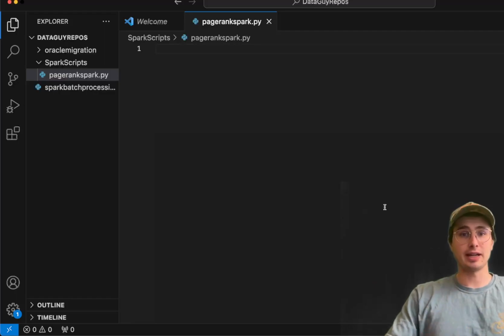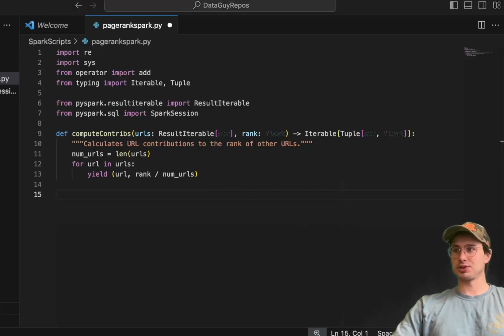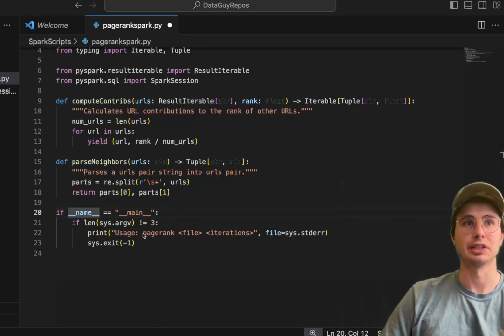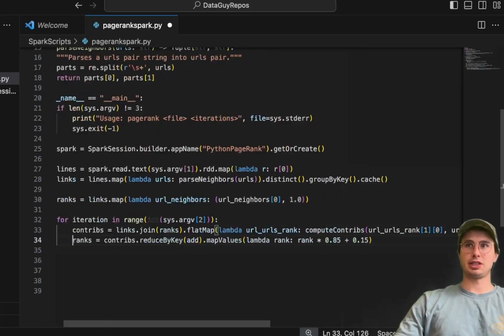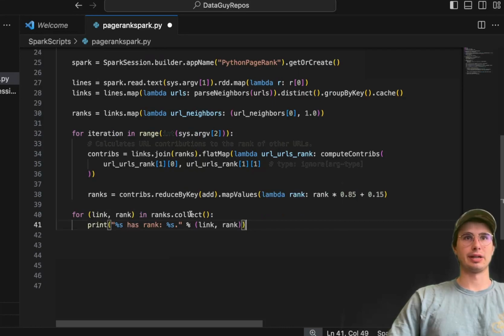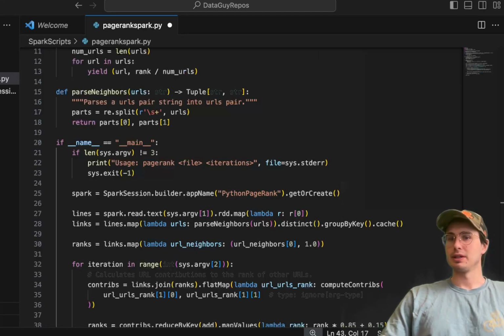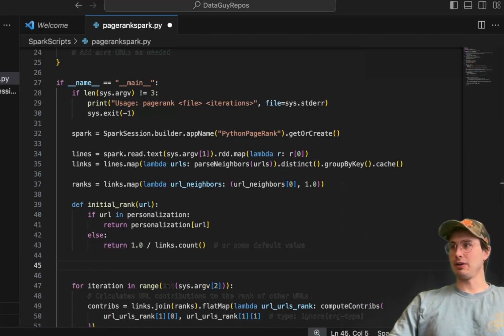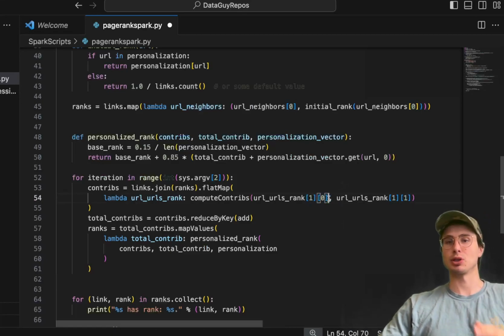How to Rank URL Relevance Using PySpark and Google's PageRank Algorithm!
In this video, I'll take you through a Spark script that shows you how to rank a given list of URL's based on their relationship to other URL's